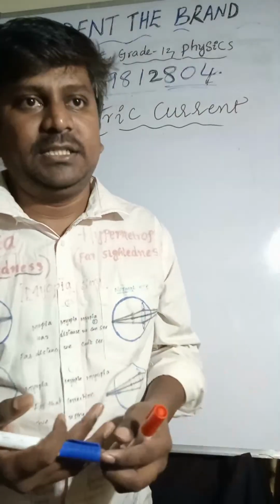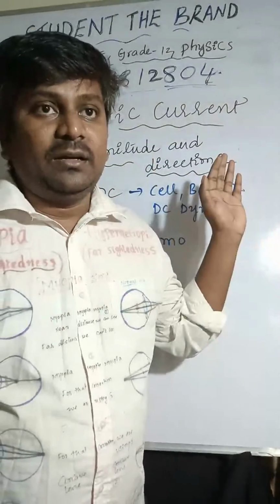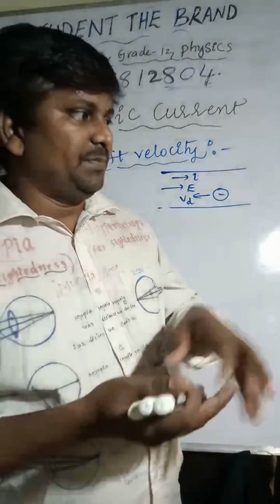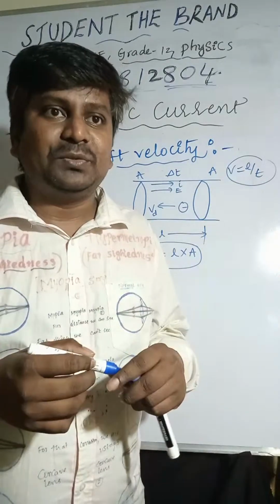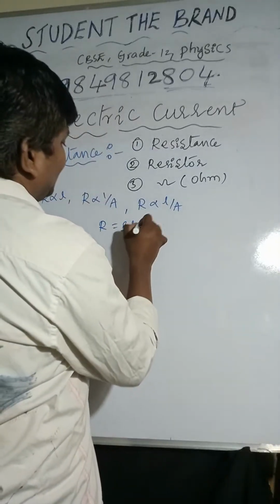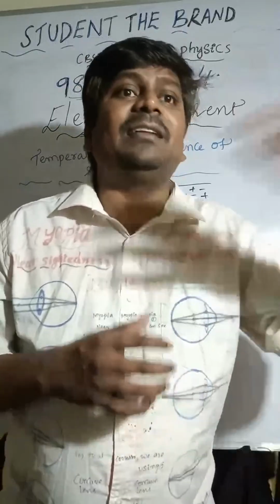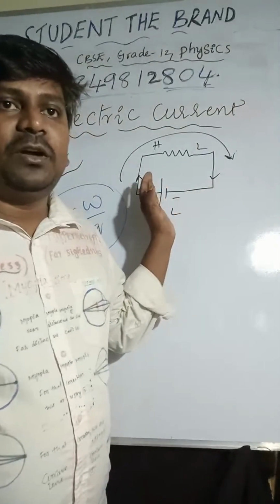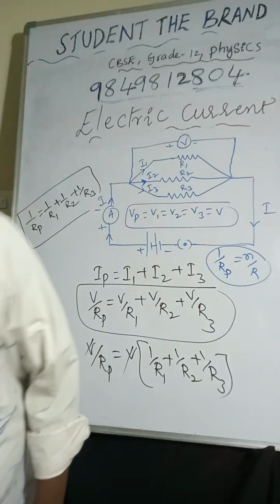Electric current, Grade-12, Physics, JEE, NEET